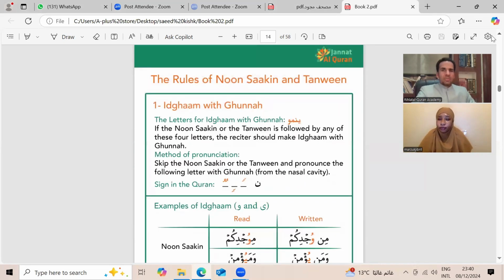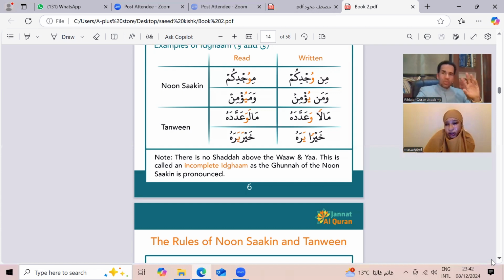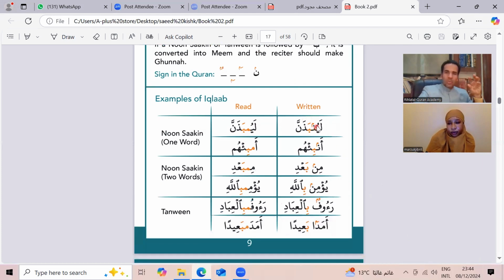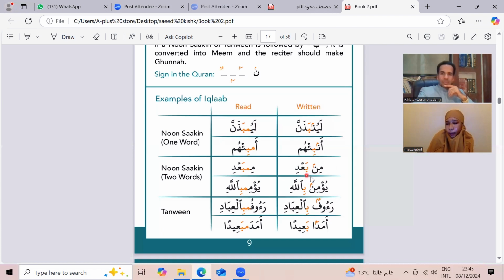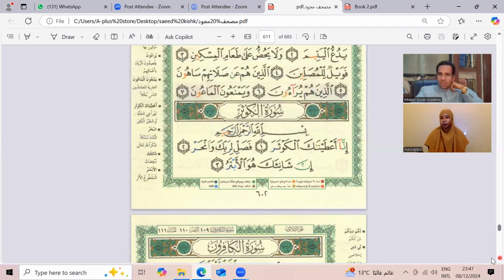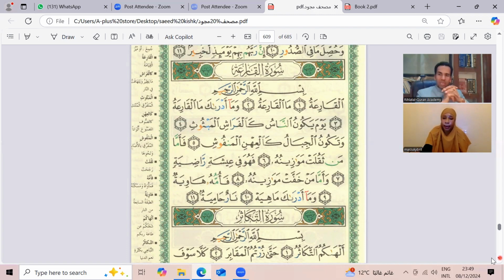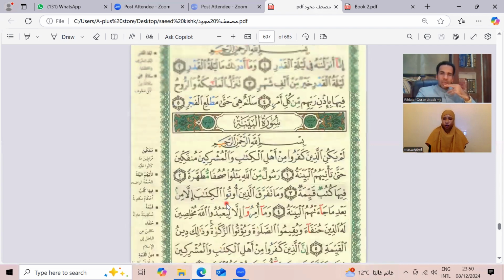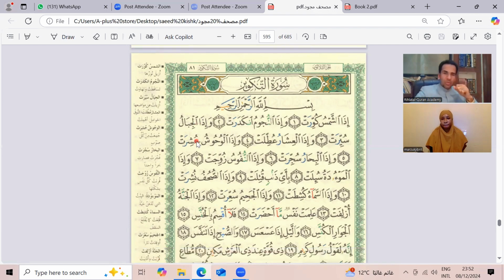Quran & Tajweed learning for young Muslims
Islam Is a comprehensive religion that covers all aspects of the Life